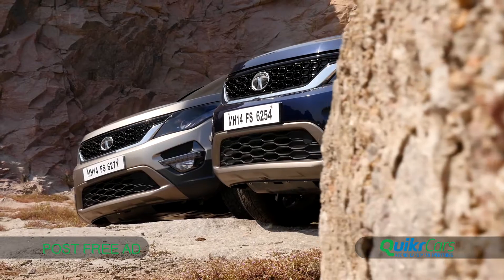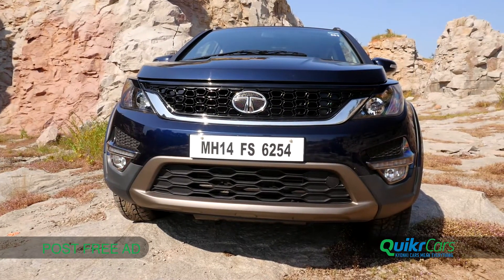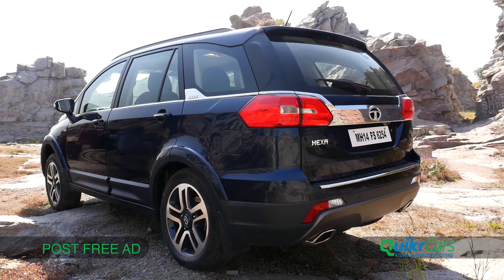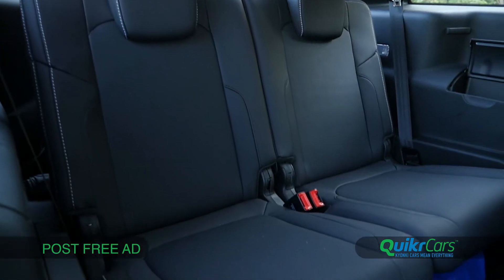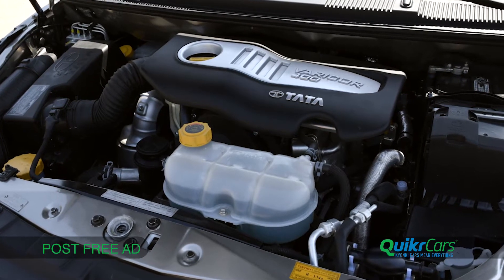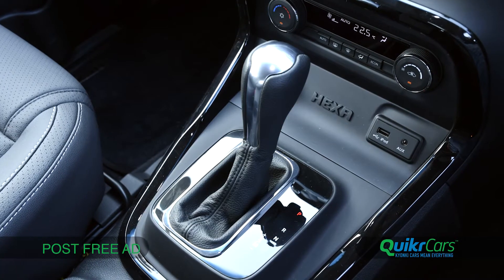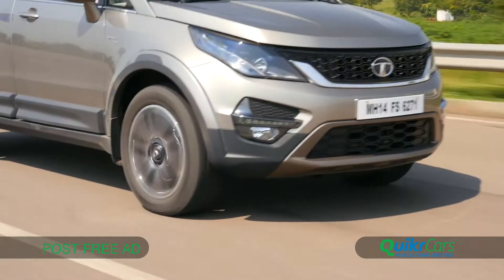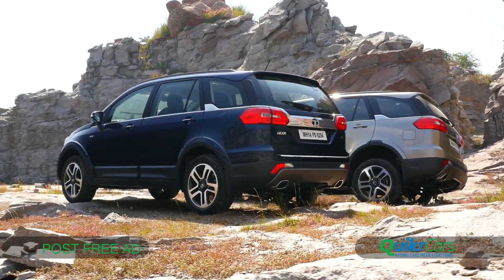Tata Hexa Review | Test Drive | QuikrCars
The Tata Hexa raises the quality bar a notch higher with the build quality, ride comfort, features and of course, the automatic transmission and Super Drive Modes.